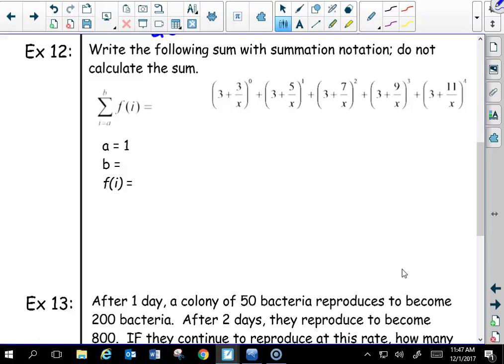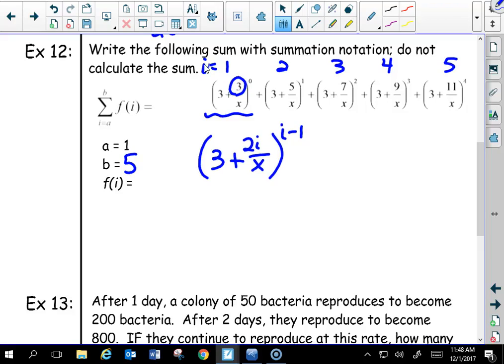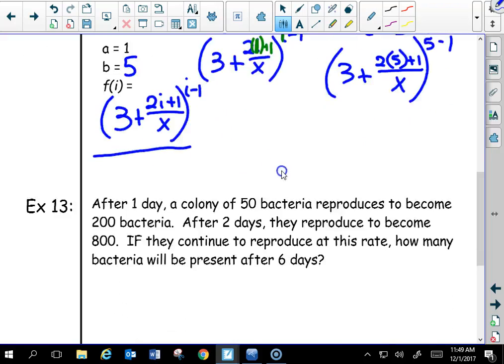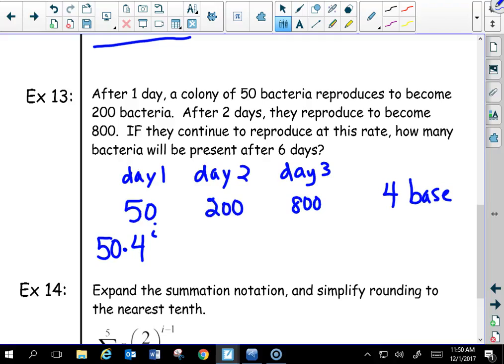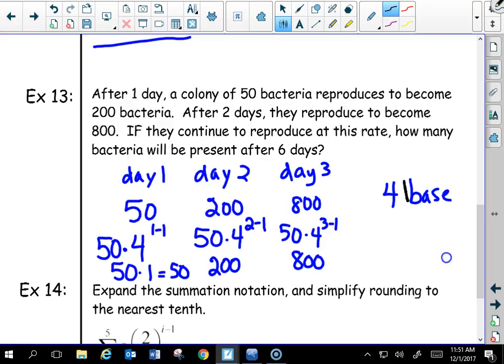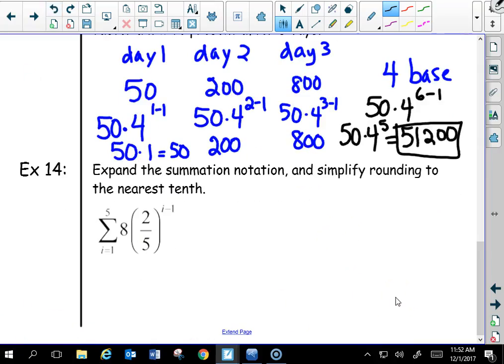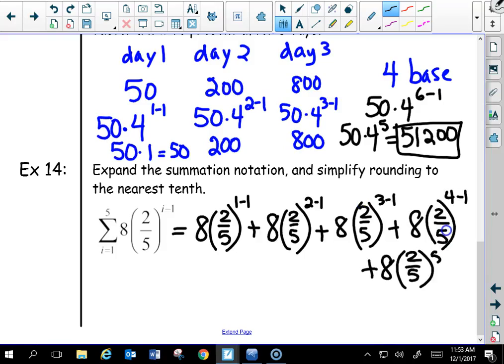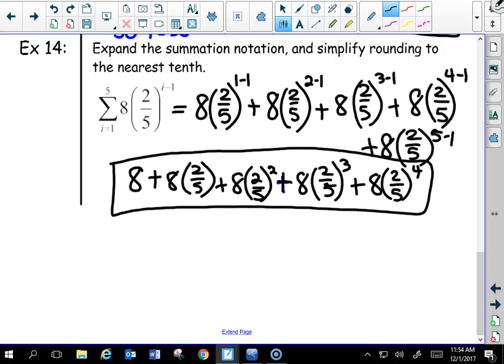Ch10 2 5